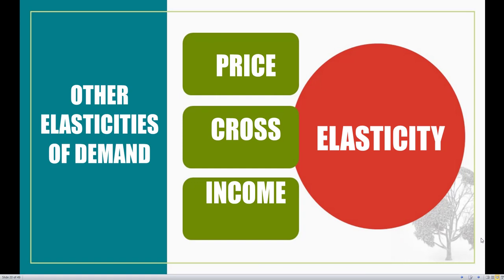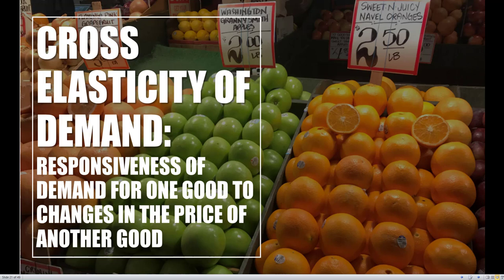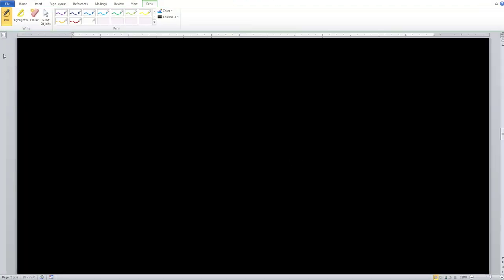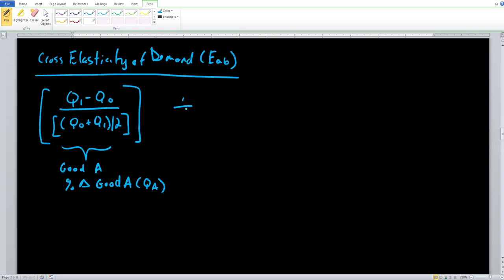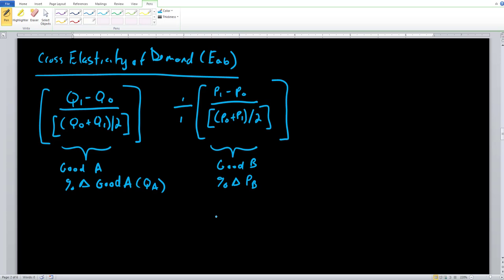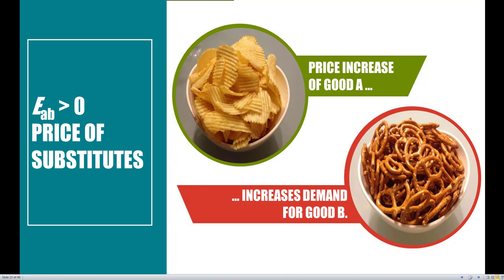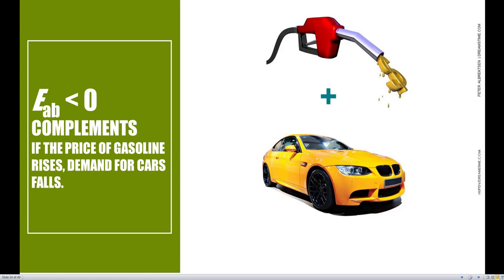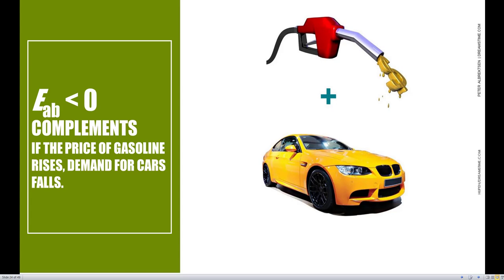ECO 2023 Microeconomics -- Chapter 5.08: Cross Elasticity of Demand